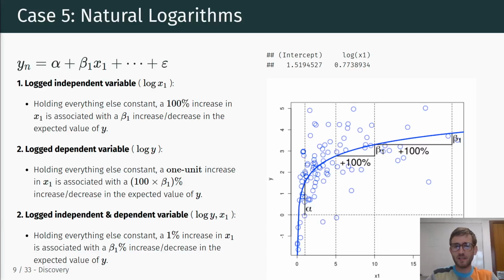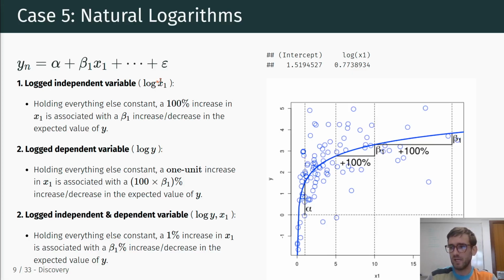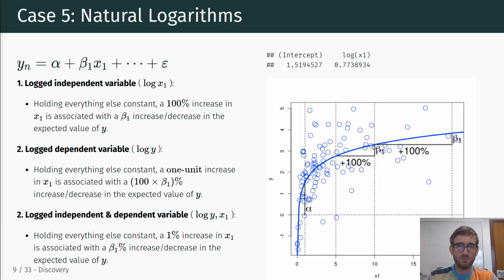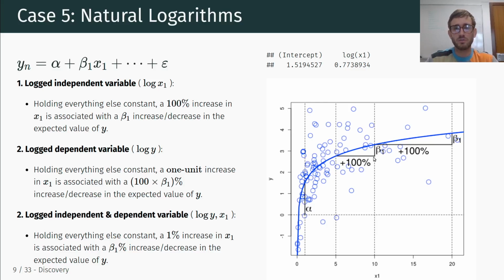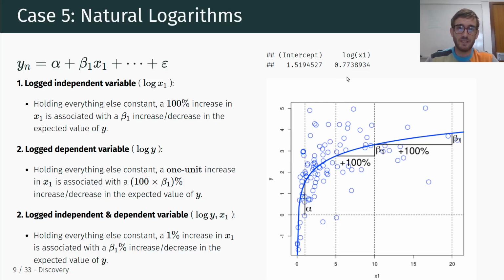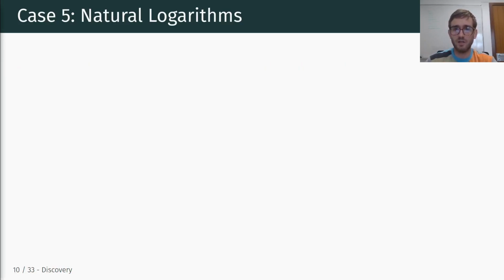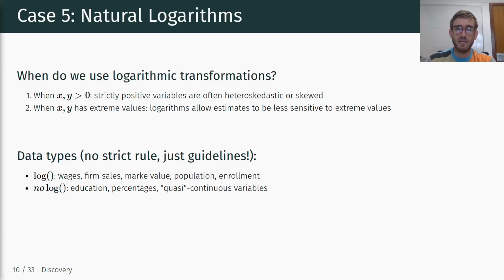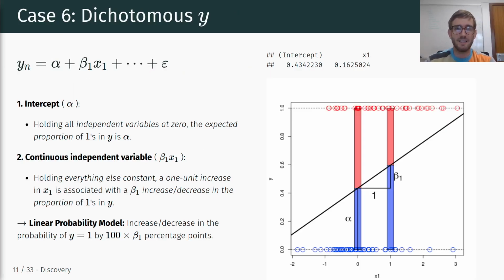POL SCI 701 - 09 Interpreting OLS: Case 5 - Natural Logarithms